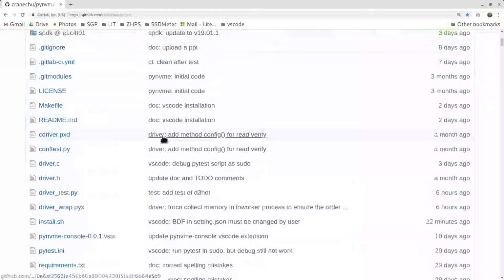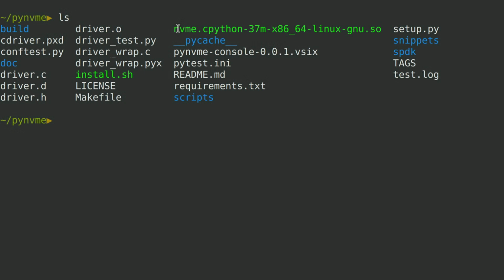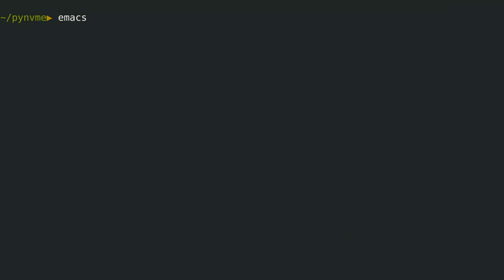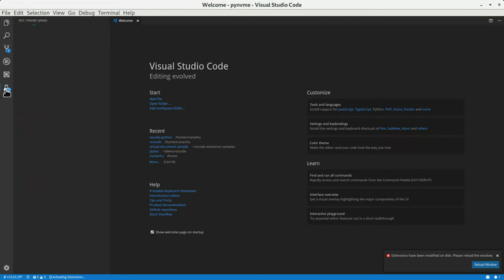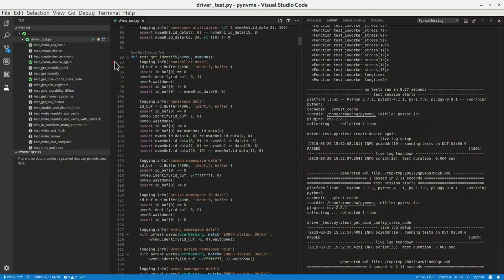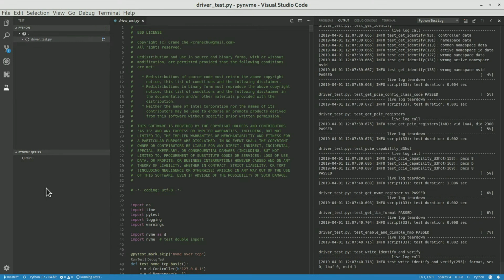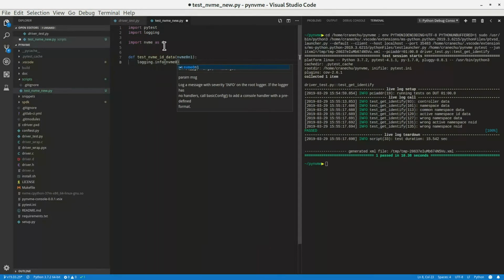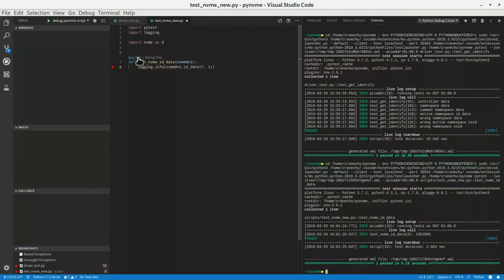pynvme v1.0 introduction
The pynvme is a python extension module. Users can operate NVMe SSD intuitively in Python scripts. It is designed for NVMe SSD testing with performance considered. Integrated with third-party tools, vscode and pytest, pynvme provides a convenient and professional solution to test NVMe devices.